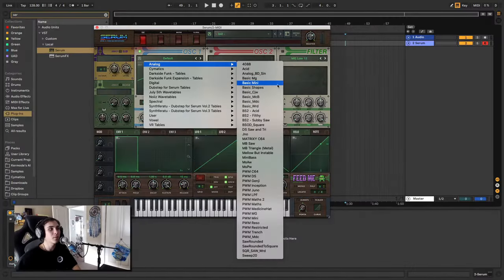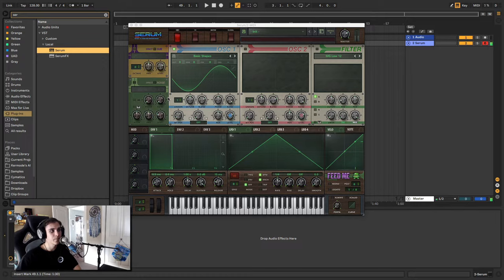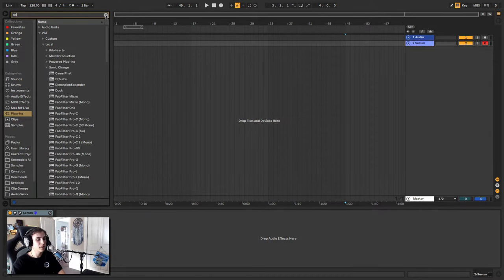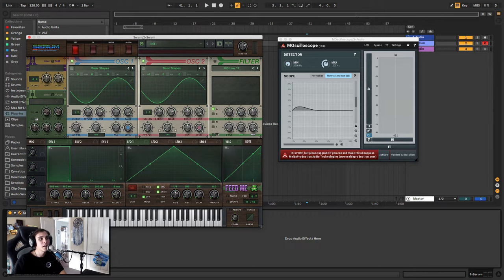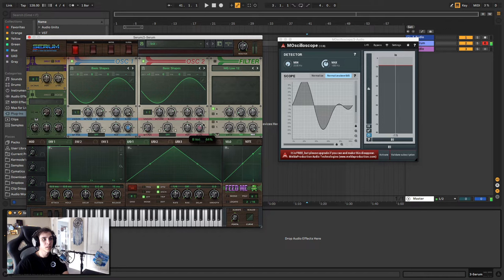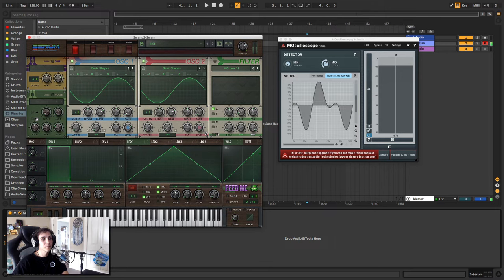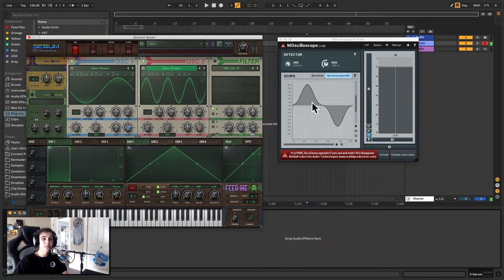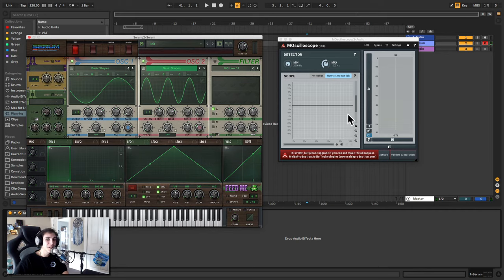How to make the PERFECT Sub Bass in Serum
Using this simple tip you will learn how to make the perfect sub bass in Xfer Serum.